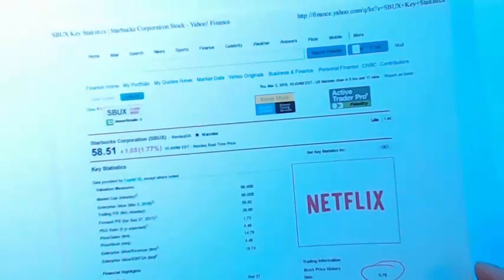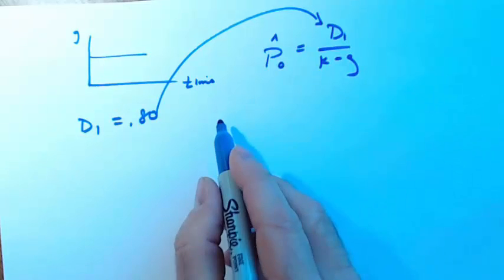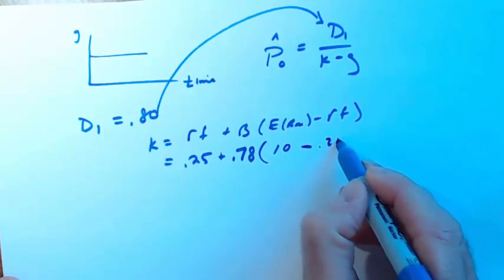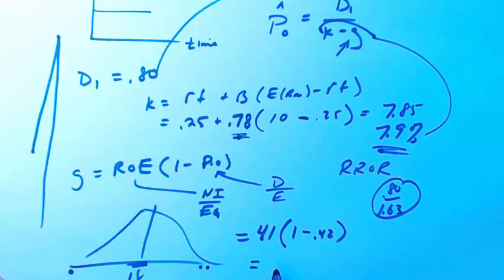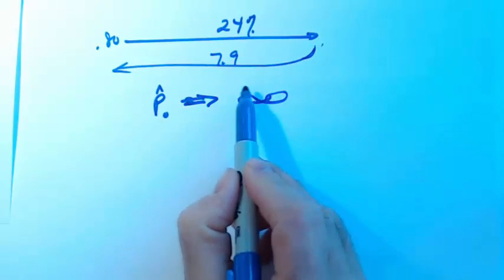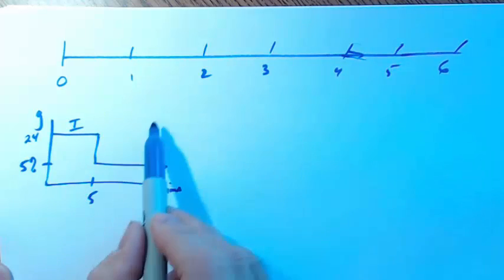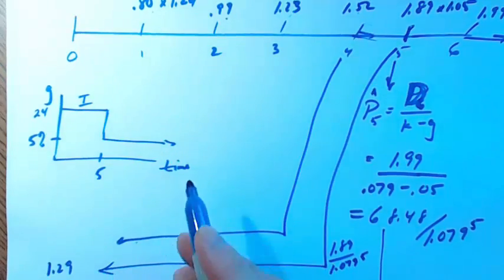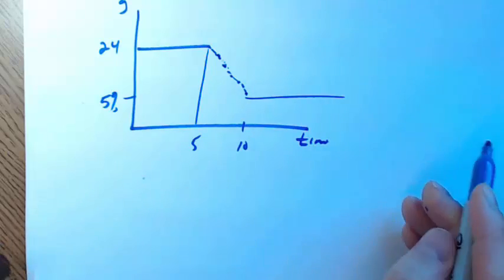Common Stock Valuation